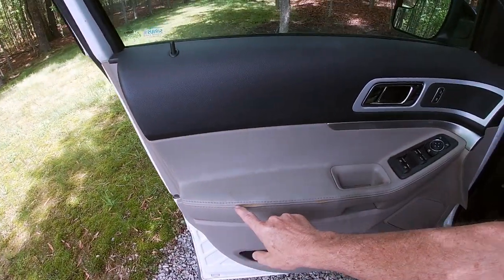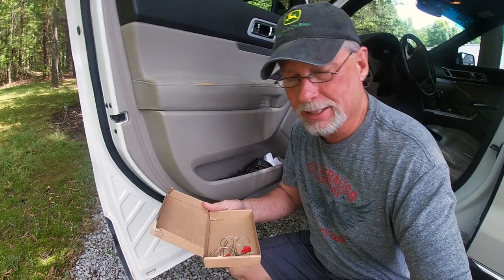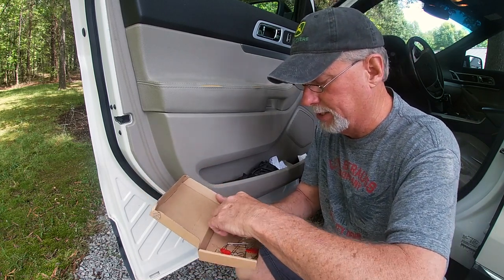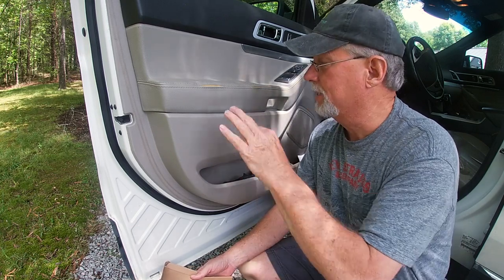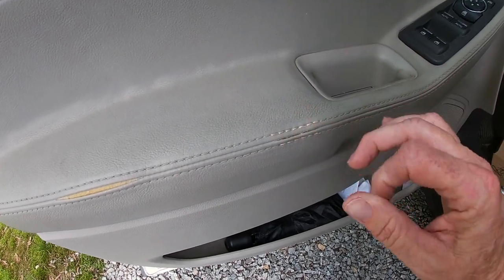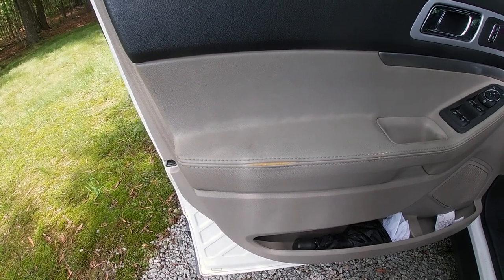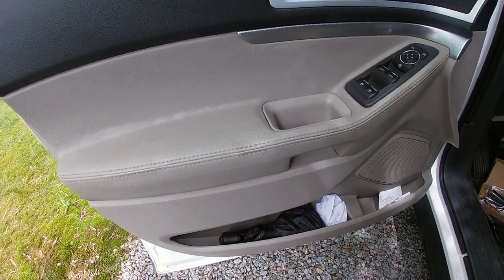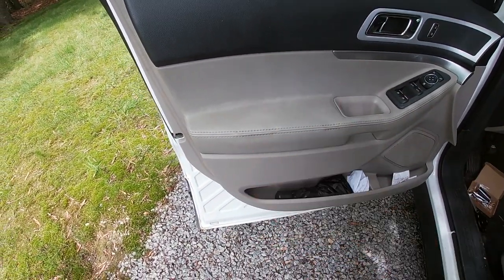Ford Door Panel Repair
Found a way to save $100's of dollars. Check this out.